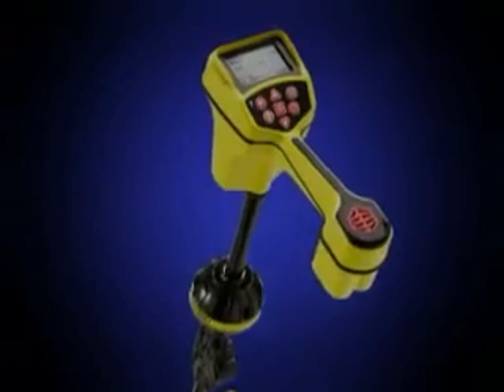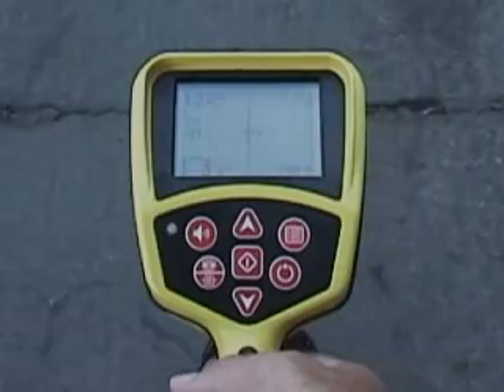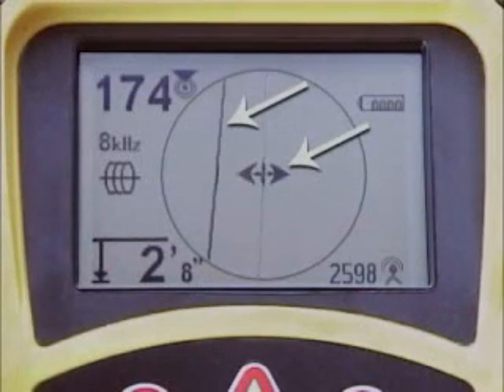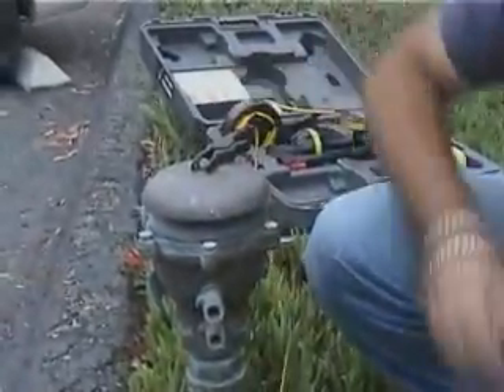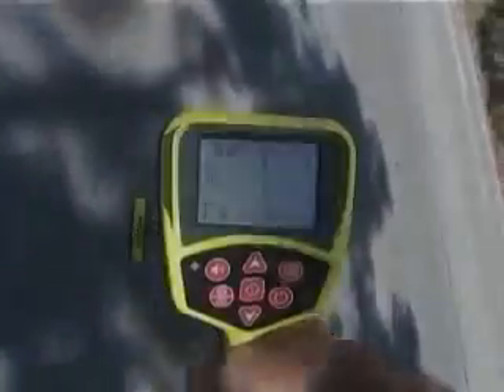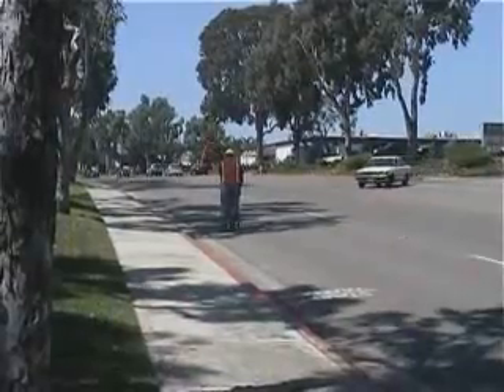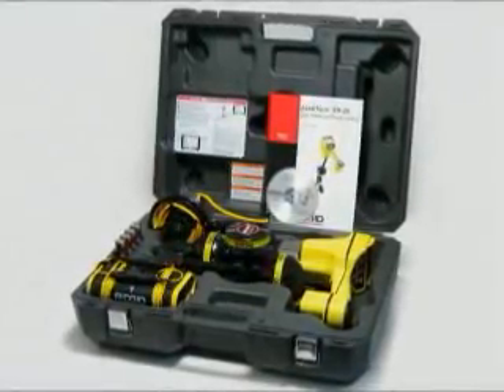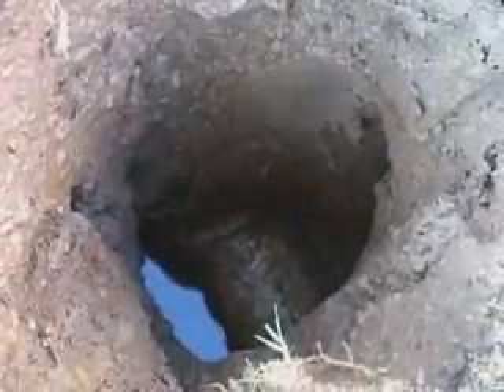RIDGID SR-20 Hat (Kablo/BOru) Tespit Dedektörü Tanıtım Videosu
Dünyanın en gelişmiş Hat (kablo/boru) Tespit Dedektörlerinden birisi olan RIDGID SeekTech SR-20 ile her türlü kabloların ( elektrik AG,YG, TV,datakom,Telekom ) ve metal olan boruların yeraltındaki konumları, güzergah-derinlik ve yönleri ile beraber Hassas-Güvenilir-Hızlı bir şekilde tespit edilir.

Daha fazla bilgi ve saha çalışması için lütfen bizimle temasa geçiniz.